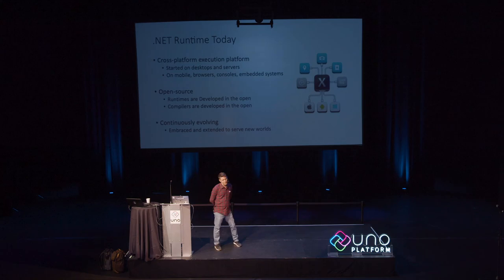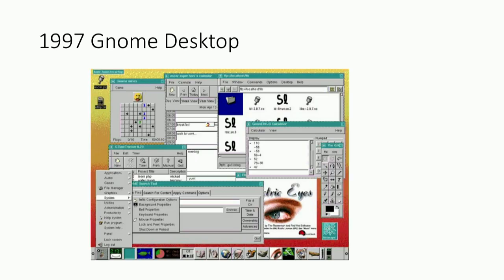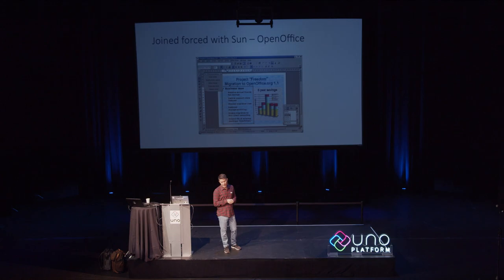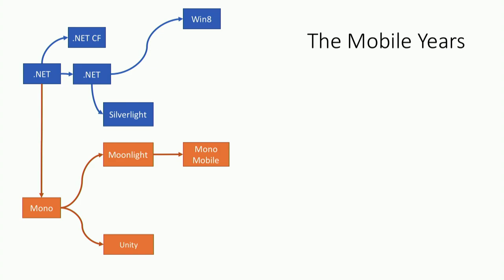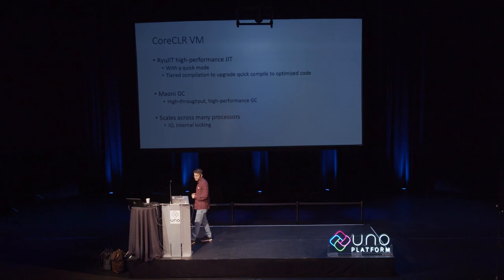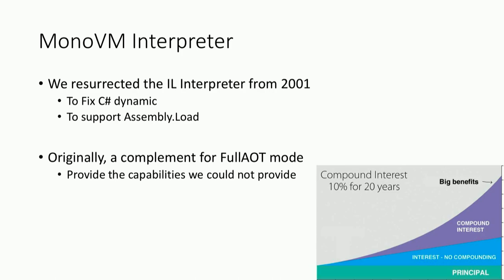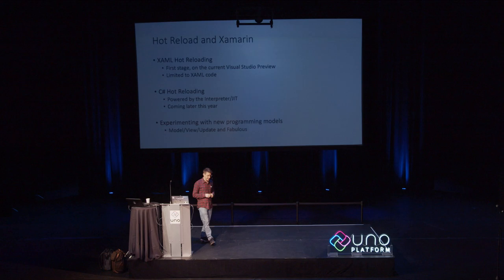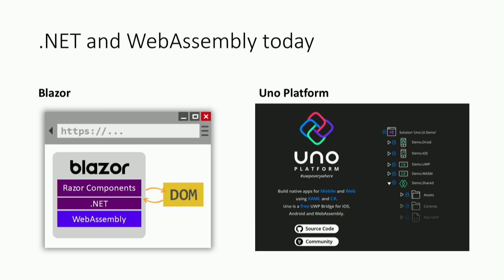Miguel de Icaza's Vision Keynote - UnoConf 2019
Watch Miguel as he take us back through time to the very beginning of his developer career to show us how the notion of open-source has influenced him and why he believes open software is the key to innovation. Miguel also demonstrates the fragmentation and consolidation of frameworks over time and where he thinks industry is headed.